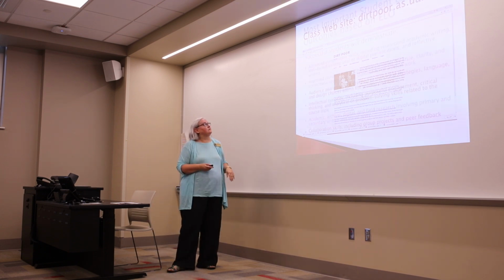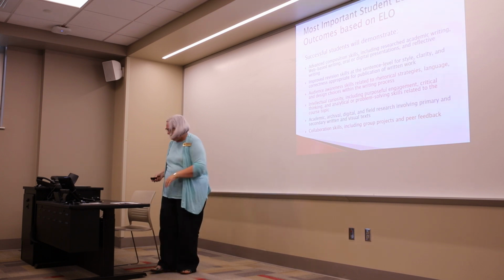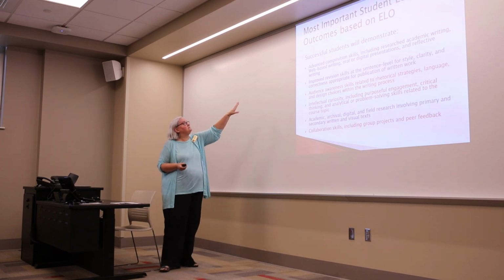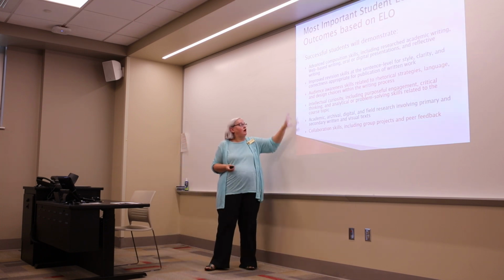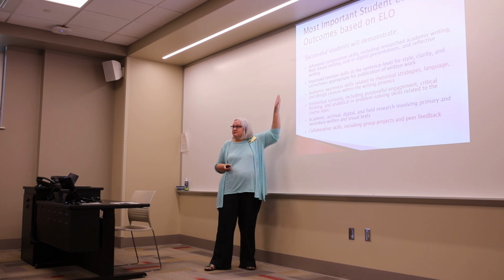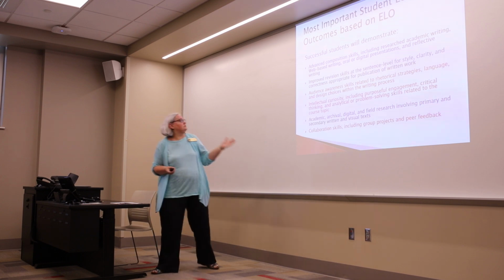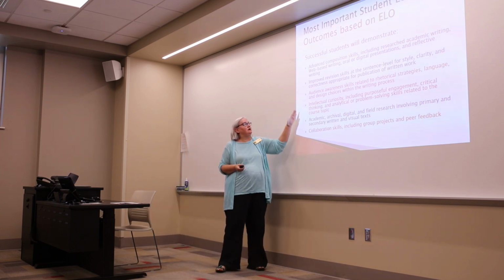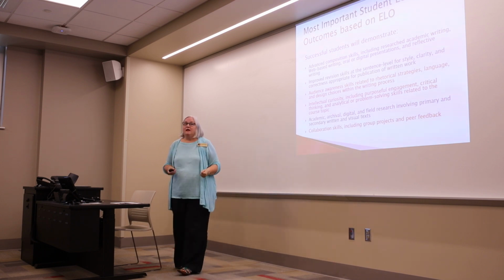Advanced Studies in Writing (Karen Hollingsworth-Gardiner, Fa. 2018)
Karen Hollingsworth-Gardiner - Fall 2018